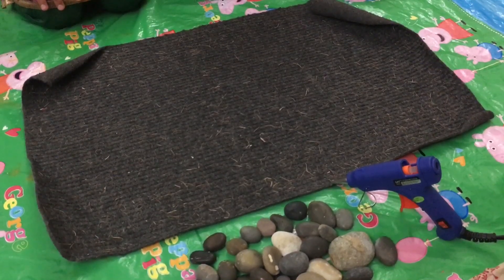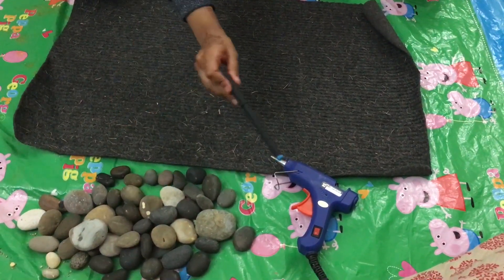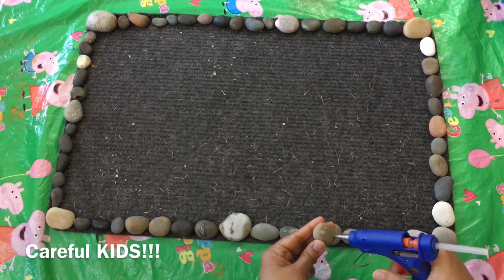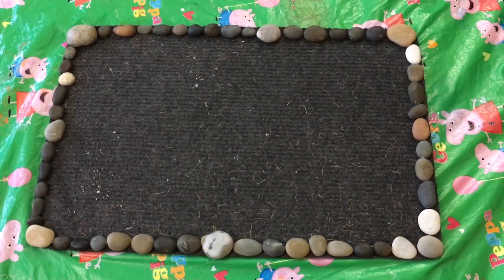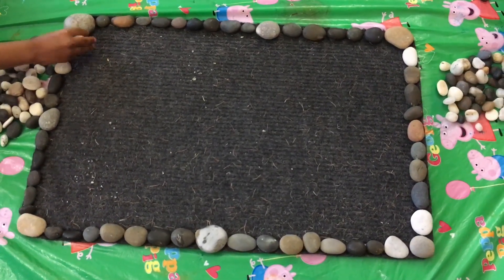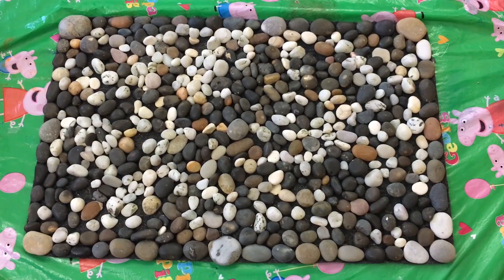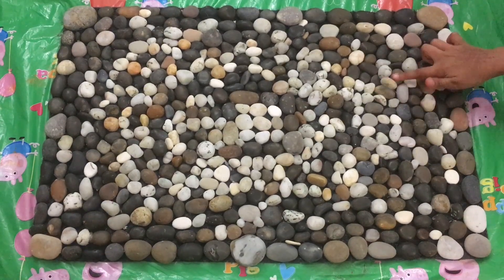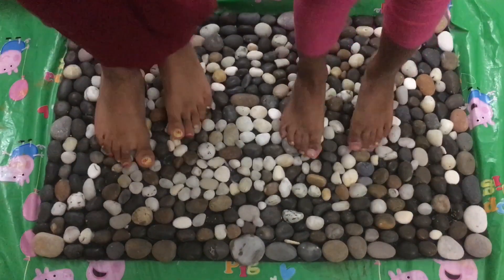Pebble Mat DIY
Have you got an old door mat? Do you love to collect pebbles? Then try this pebble mat & enjoy the feel of pebble beach at home!!!